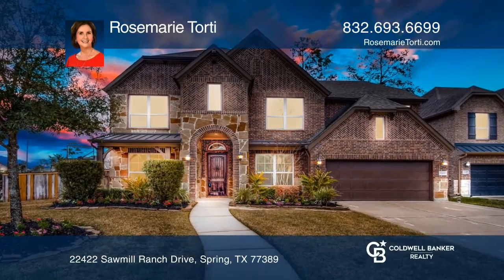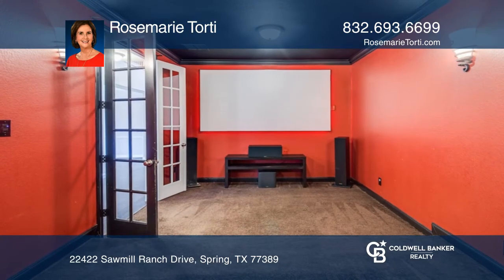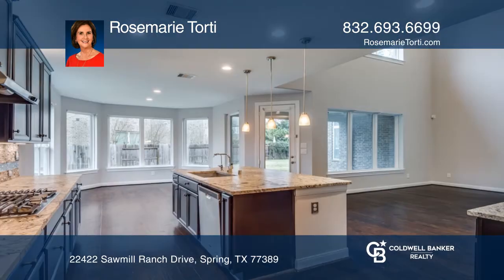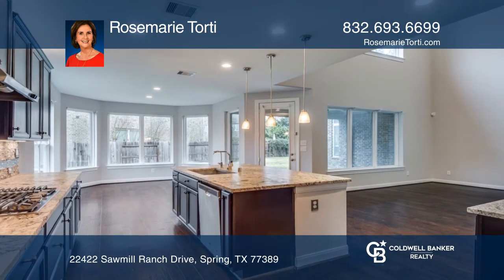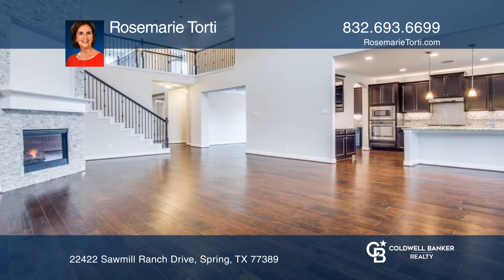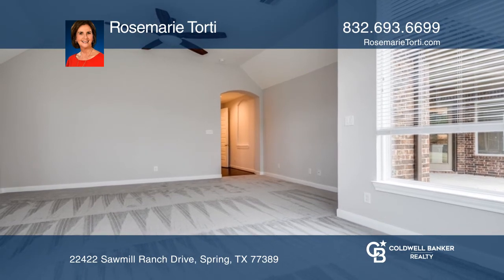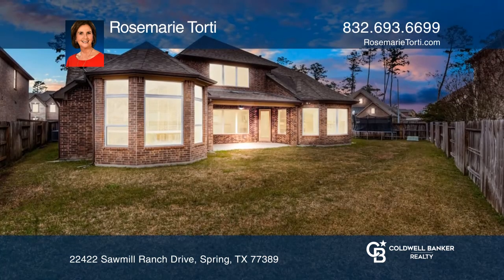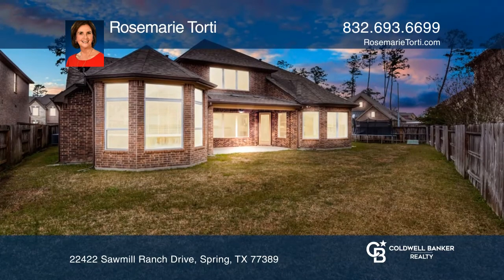22422 Sawmill Ranch Drive Spring, TX | ColdwellBankerHomes.com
22422 Sawmill Ranch Drive, Spring, TX

Move in ready four bedroom home in conveniently located Sawmill Ranch. Impressive tall entry as you enter into this beautiful home. Gorgeous tray ceilings adorn the study and dining room. Upgraded wood floors throughout most of living area downstairs and tall eight foot doors. Sought after downstair